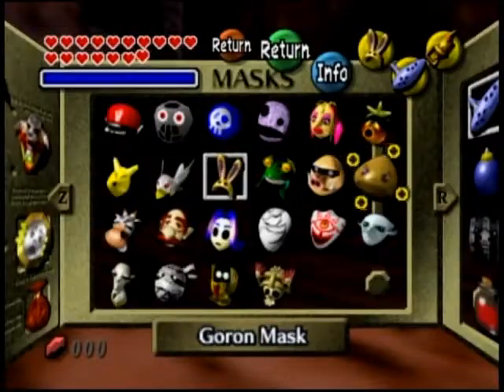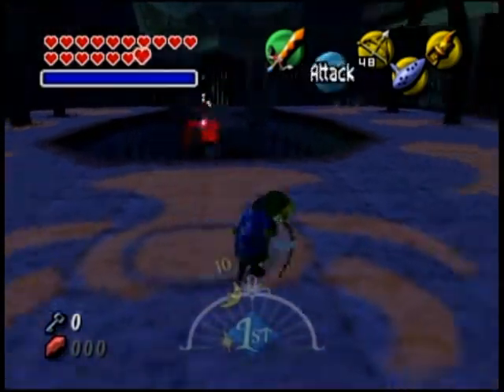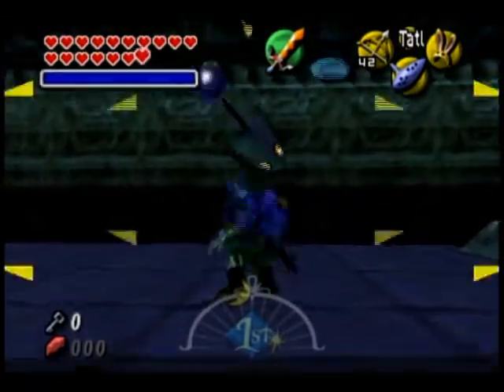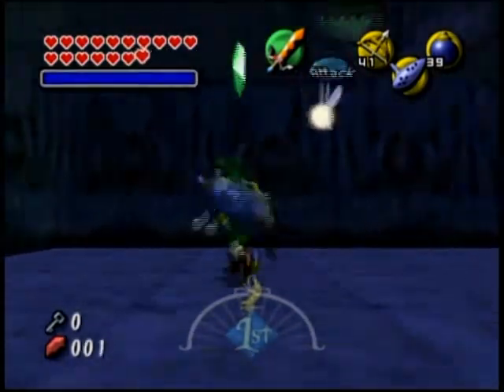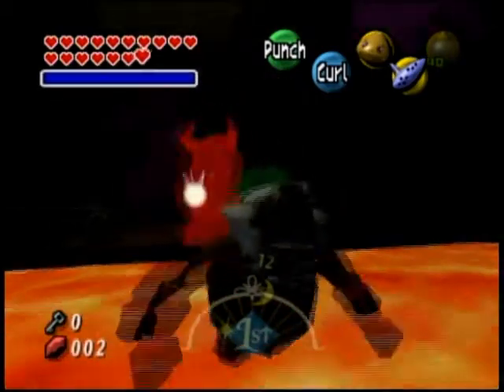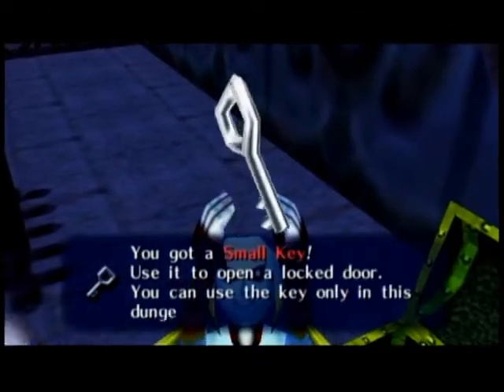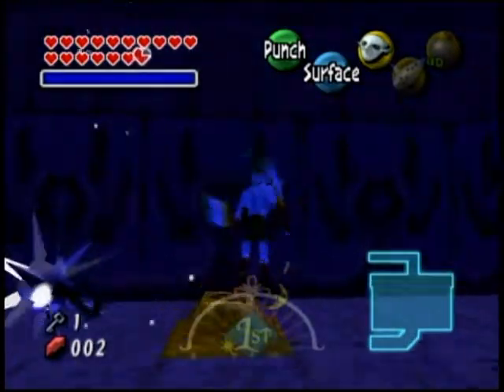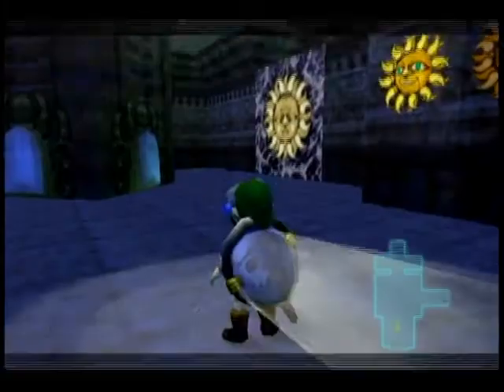Let's Play The Legend of Zelda: Majora's Mask! (Part 50)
We begin our journey through the final temple of the game, Stone Tower.